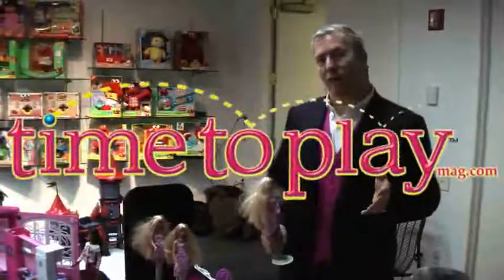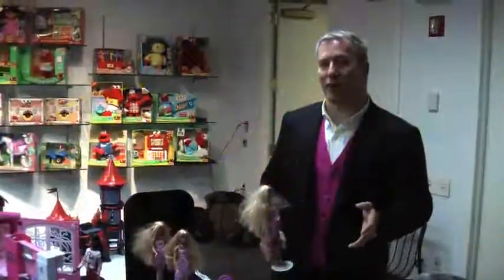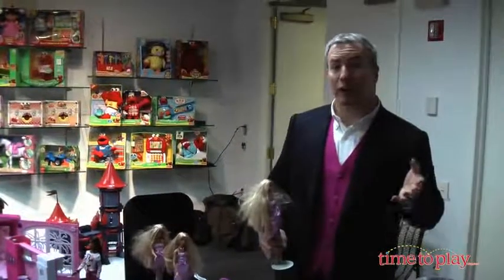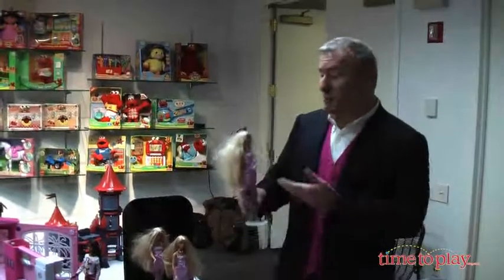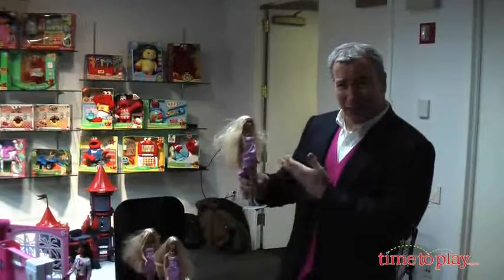Barbie Games & Toy Reviews | The Toy Guy and Barbie's Bye Bye Bad Hair from Mattel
- The Toy Guy, Chris Byrne, looks at the newest way to keep your Barbie looking fresh, the Bye Bye Bad Hair Detangler Kit, set to hit stores in June 2009. TimetoPlayMag.com has insider access to all the hot new products coming out this year from Mattel and Fisher-Price.